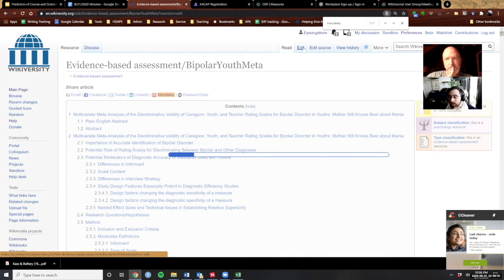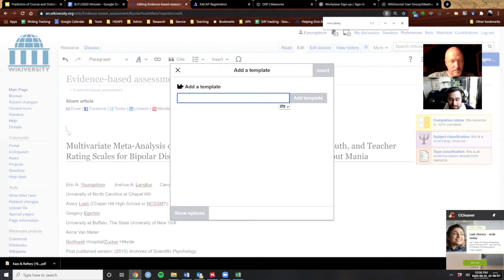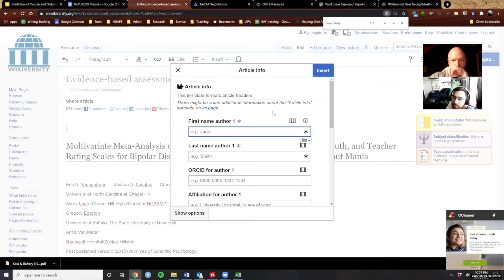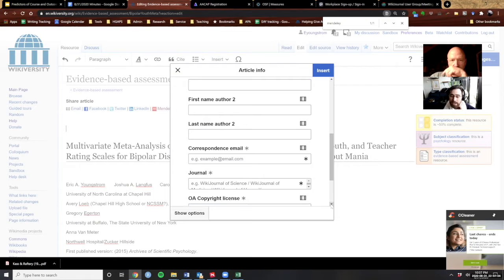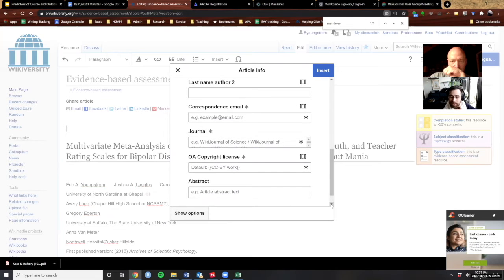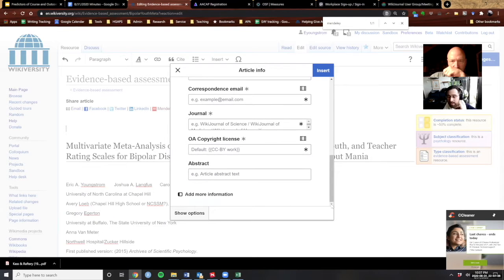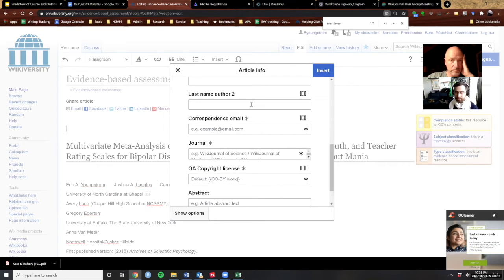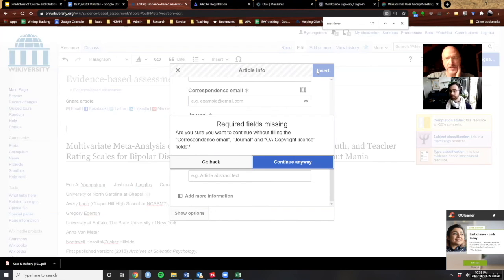Pt 4 Article Info Wiki Page Template Walkthrough HGAPS Post Mtg 08 31 2020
Join Drs. Youngstrom and Shafee as they explore and explain different Wikidata tools in this 15-part series!